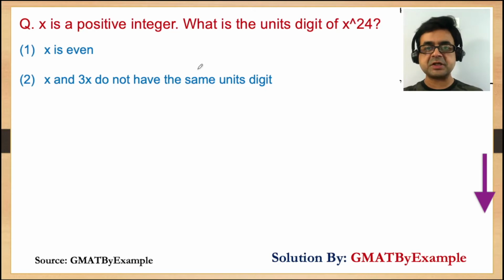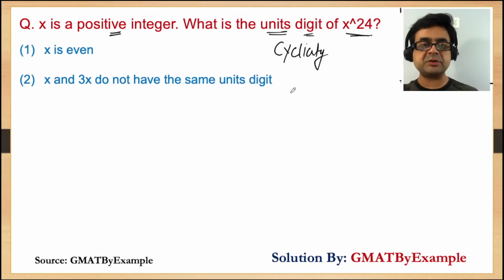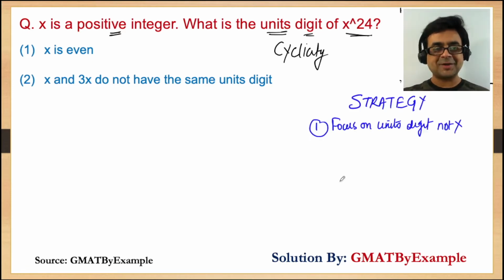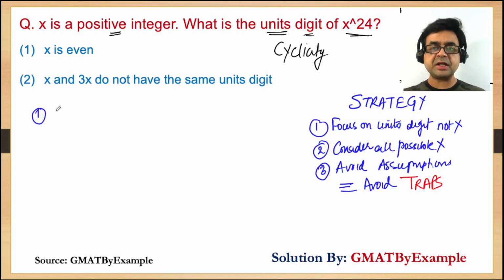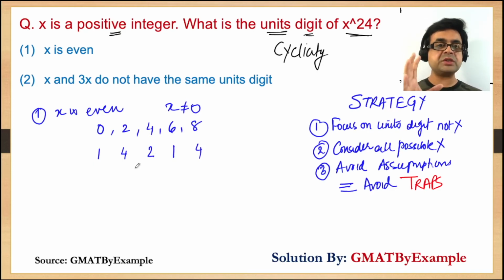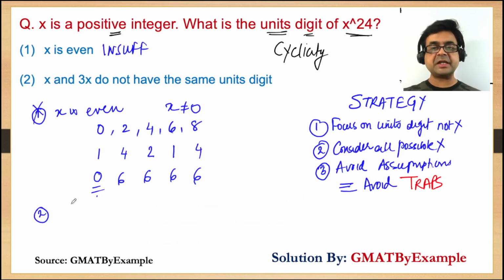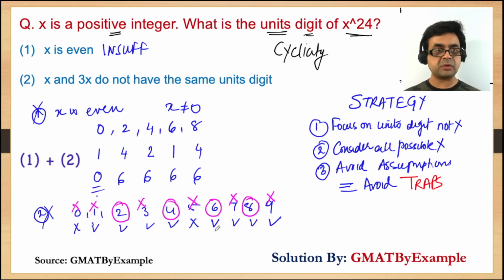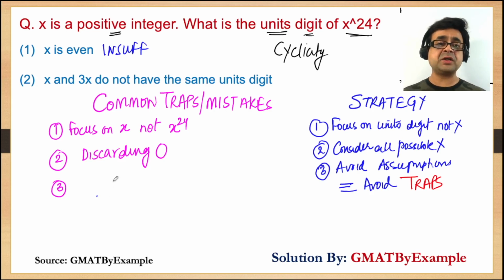GMAT Example - 🧐 Are you susceptible to these mistakes? Common traps, mistakes & detailed solution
Daily GMAT challenge - Why do a lot of people get this question wrong? Could you make the same mistakes? Take out your notebooks and solve this question.

 💪  💪 Additional GMAT Resources:
1. Recommended Online GMAT Course
2. FaceBook Group for more GMAT Prep advice
3. GMAT Preparation Study Plan
4. Free GMAT Mock Tests

00:00 Find units digit of x to the power of 24
01:58 How to approach a data sufficiency problem which asks for a value
02:45 strategy to solve cyclicity gmat problems
03:45 Why is "x is even" insufficient to solve
04:32 Cyclicity of powers / exponents
06:06 why is statement 2 insufficient
06:59 Combined statement 1 and 2
07:52 Common mistakes that people make on gmat